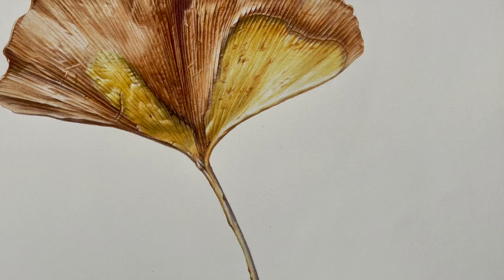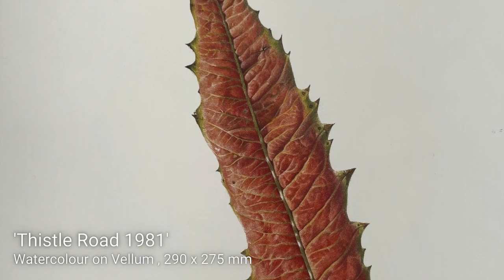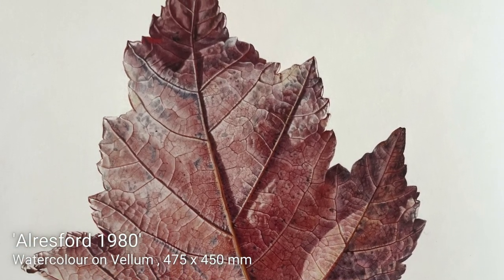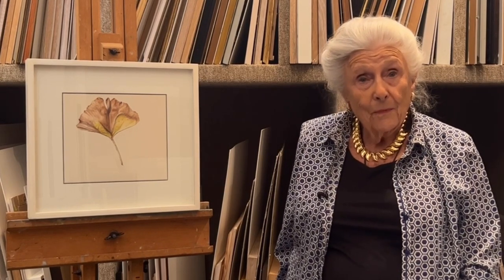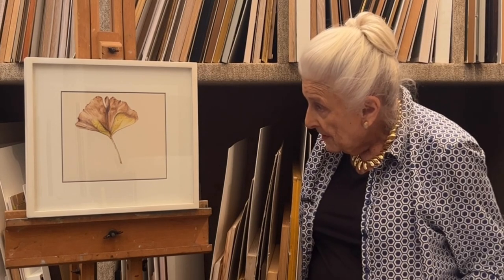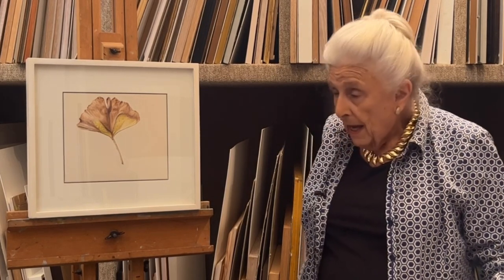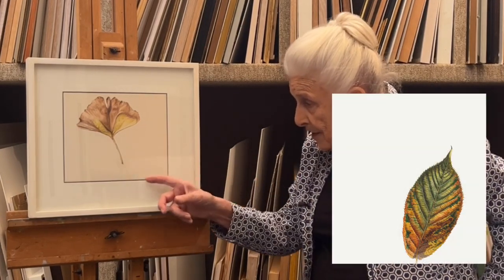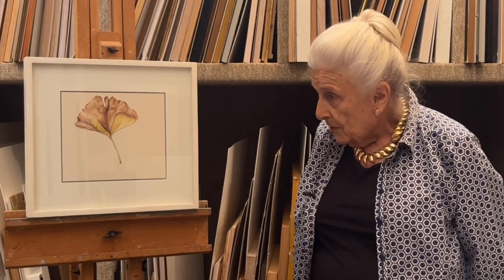Dr. Shirley Sherwood Presents: 'Ginkgo Leaf East 61 Street New York' by Rory McEwen.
Floating mid-vellum, the ginkgo leaf shines with a luminosity and clarity only a microscope could pick up... or so we thought. ⁠
Rory produced an extensive collection of painted leaves throughout his lifetime, particularly in his later years. Revelling in the beauty of life, they hold a glorious poignancy.
As noted by Dr Sherwood, his leaf paintings are a fantastic source of inspiration for our Young Botanical Artist competition. They're small - but a big part of nature, decorating the landscape with fantastic patterns, colour and dispersed light.